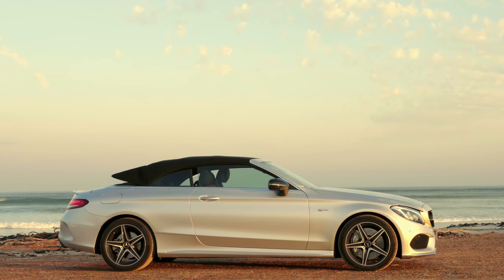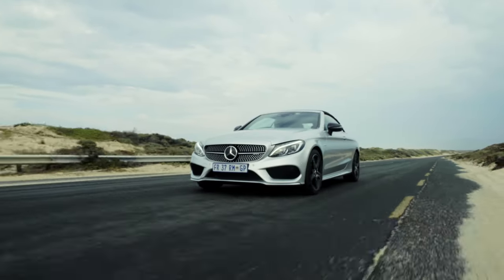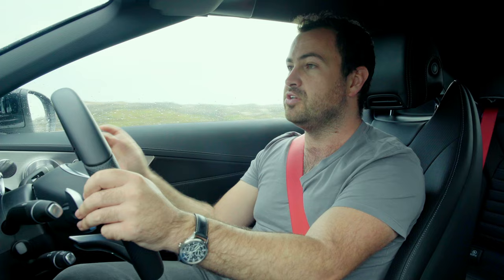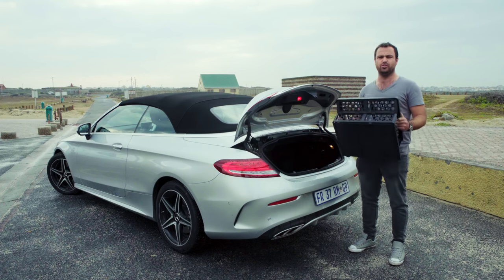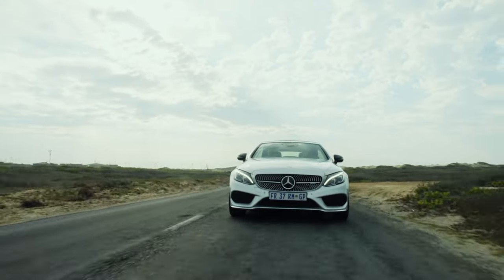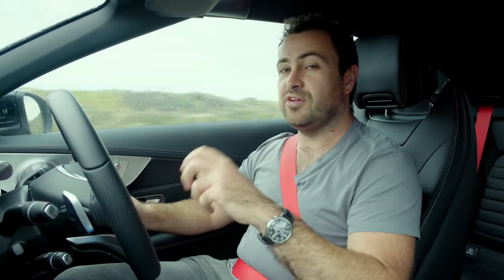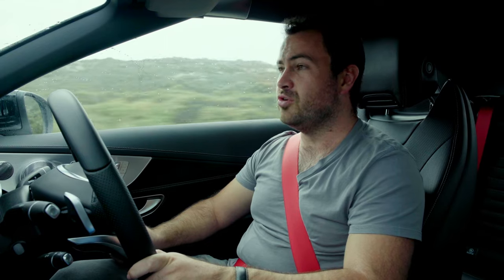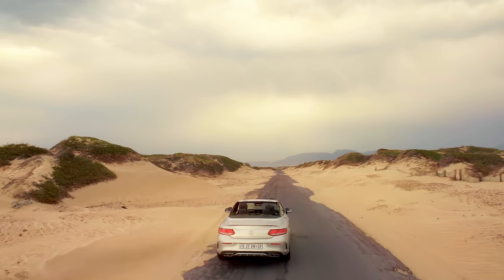What's a Convertible Like in the Rain? - Mercedes-AMG C43 Cabriolet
Mercedes Benz recently launched the cabriolet version of its latest AMG model, the C43. It's only available with the company's 4MATIC all-wheel-drive system, costs more than R1 million and its twin-turbo V6 makes a (very) pleasurable noise.

We took the Benz for a scenic drive along Cape Town's coastline to experience wind-in-our-hair motoring. But on the day, Cape Town's iffy weather had other ideas.

0:00 Intro
1:10 Cabriolet Accessories
1:58 Vehicle Description
2:41 Rear Boot Space
3:32 Pricing
4:39 Engine Features
5:31 Suspension
6:07 Cabriolet Value for Money
6:55 Driving Experience with Rooftop Lowered
07:22 Outro

Credits

Written, Directed, Presented and Produced
Ciro De Siena

DOP
Warrick Le Sueur

Camera/Assistant
Josh Heavy Metal

Offline Editor
Jaco Roussow

Online Editor, Colourist and Final Mix
JJ Jordaan